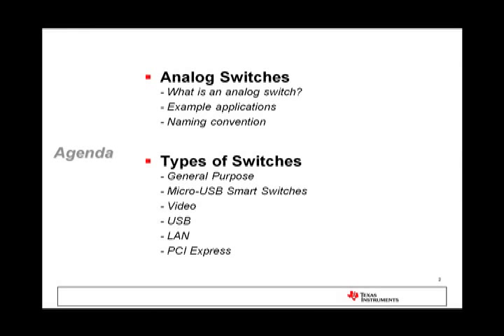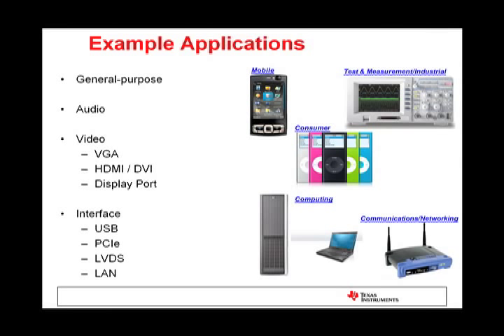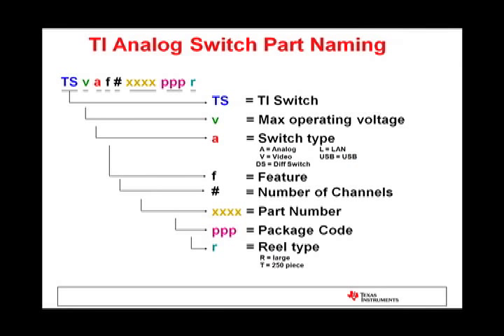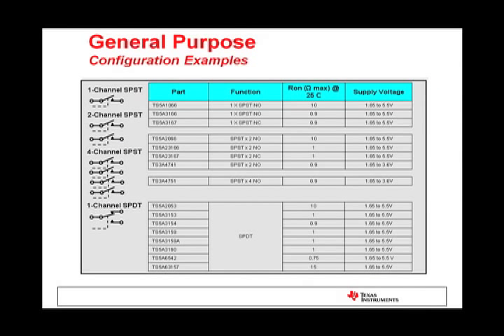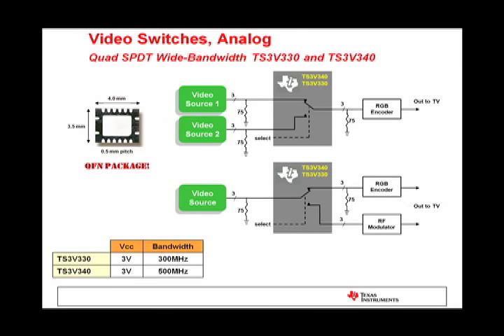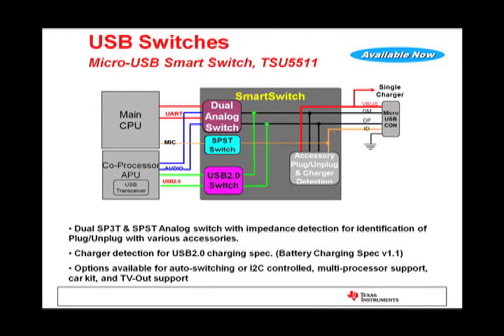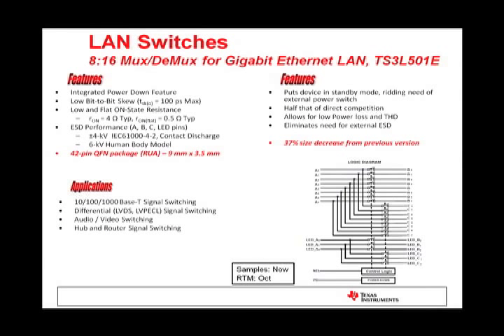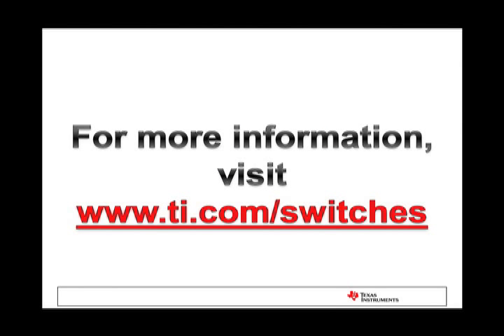Analog Switch Solutions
This is the Analog Switch Solution Online Training Module. This module will cover TI's Analog Switch portfolio as well as all device functionality and featured products.